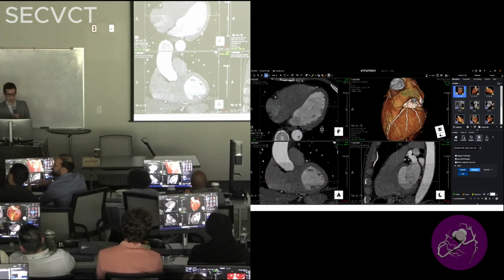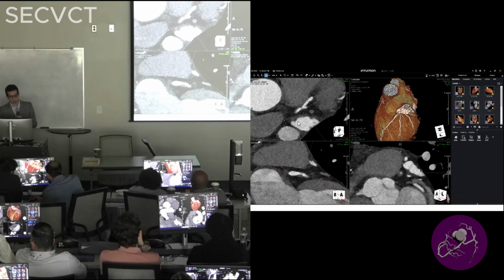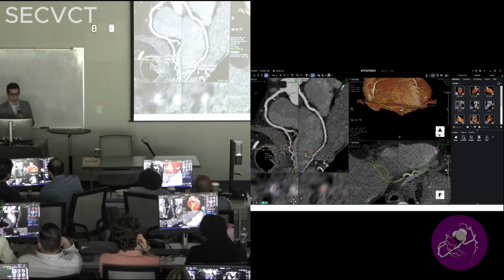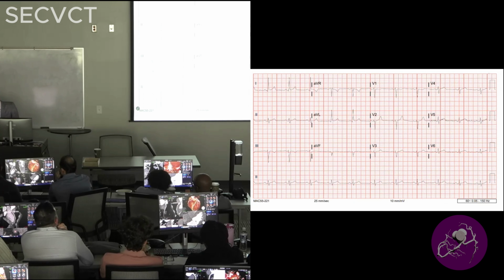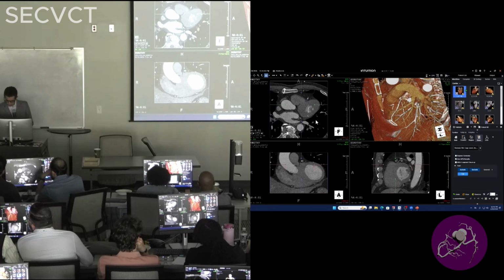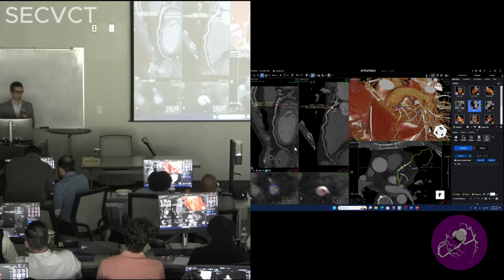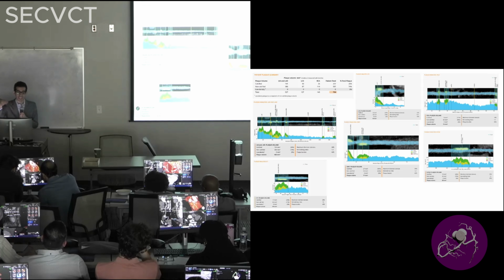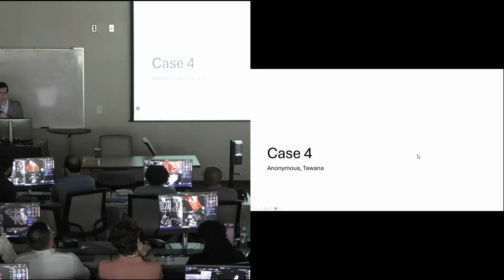Case Analysis with Dr. Deya Alkhatib (Part 4 of 4) | SECVCT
A lecture and case analysis with Dr. Deya Alkhatib. This is the final part of the 4-part block from the first day of the conference. This lecture specifically has a lot to do with plaque analysis.

Dr. Deya Alkhatib is an Assistant Professor of Medicine and Radiology at the Medical College of Georgia, as well as the Director of the Cardiovascular Structural Imaging Associate Program and the Cardiology Fellowship at MCG.